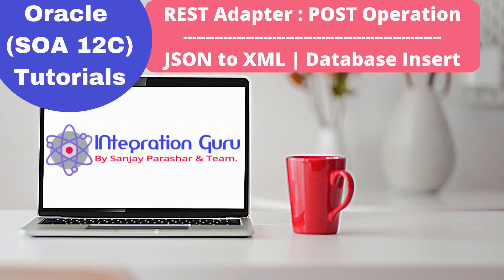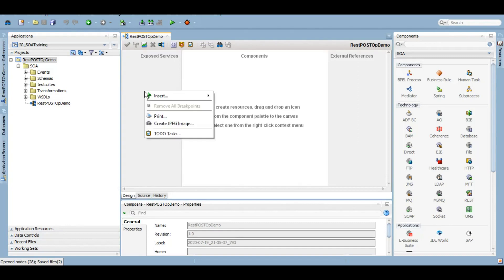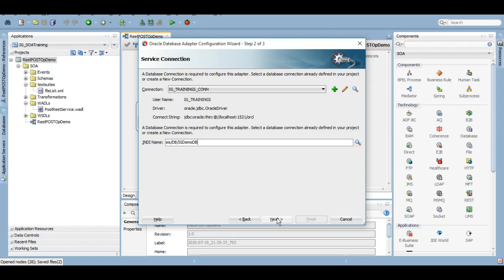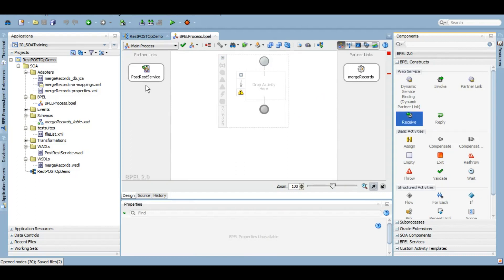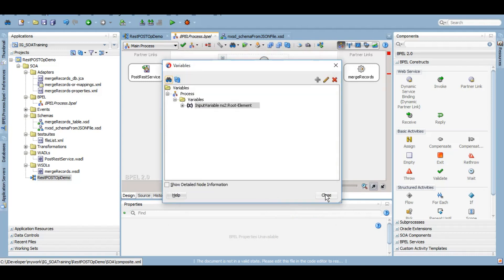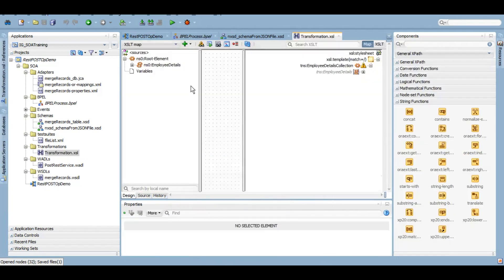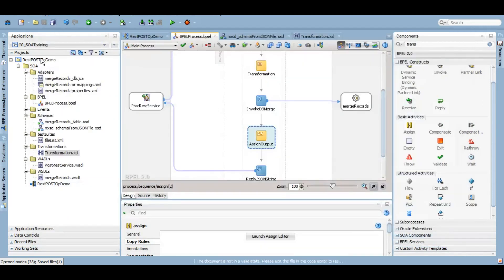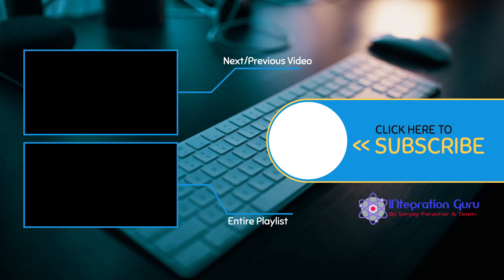Oracle SOA 12C | REST API | REST Adapter POST Operation | JSON to XML Converstion | Database INSERT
In This tutorial, we will learn how to Use Rest adapter with POST operation and getting JSON data from the user, we will translate data into XML using nXSD and then will Insert data into database table using Database Adapter and it's INSERT operation, With help of XSLT For-each loop.

- Integration Guru